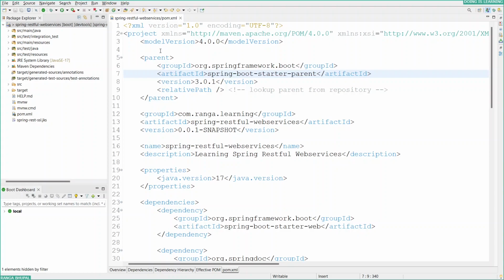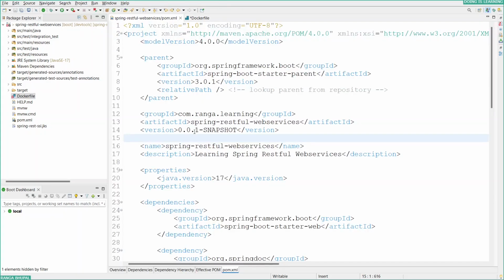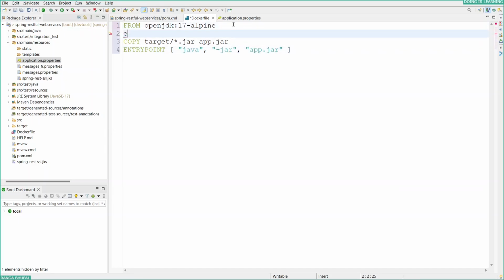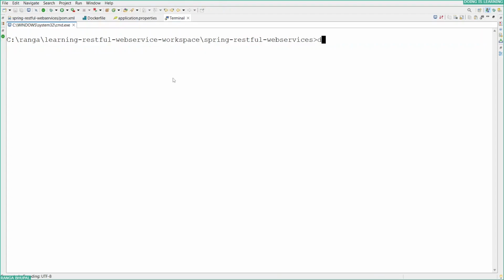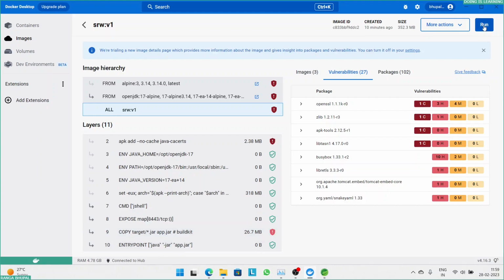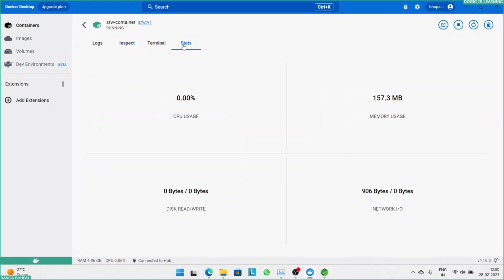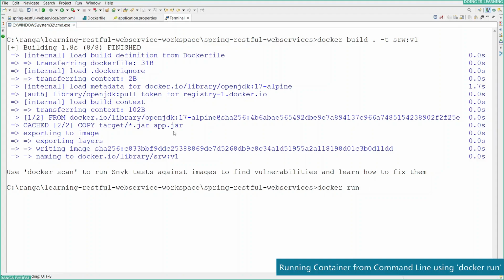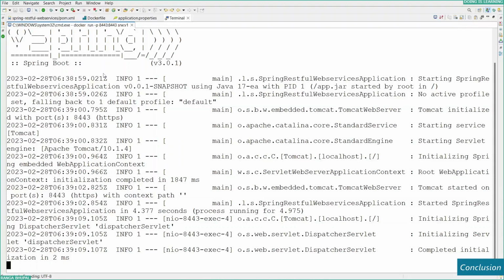14 - RESTFUL WEBSERVICES – DOCKERIZATION - BEGINNER - HANDS ON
Topic: Dockerization of Spring Boot Application
Level: Beginner